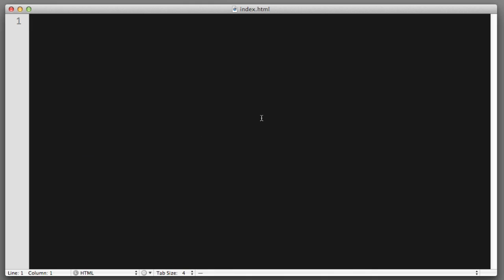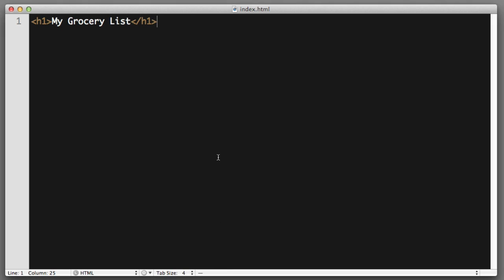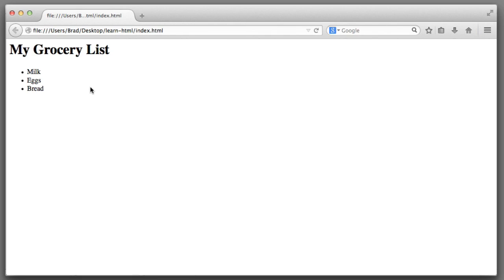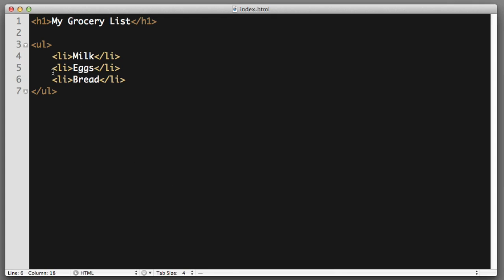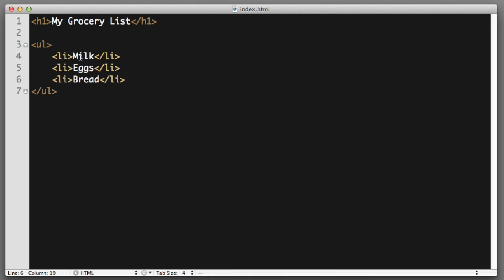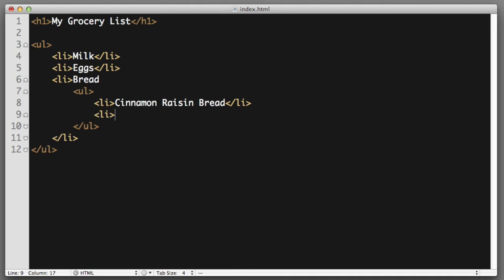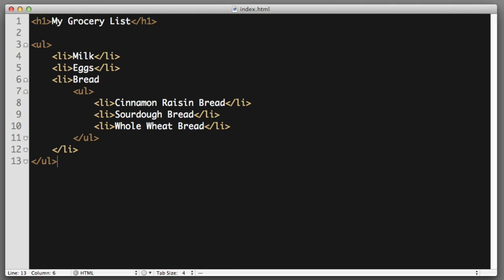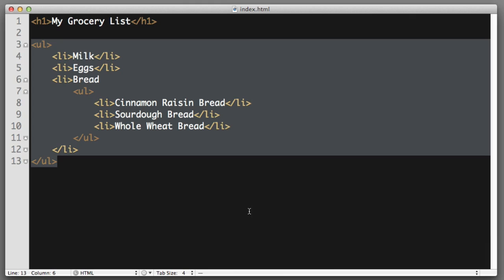005 russian stacking dolls bulleted lists